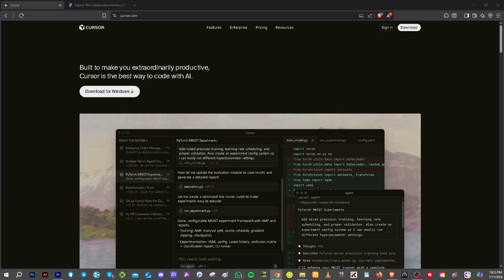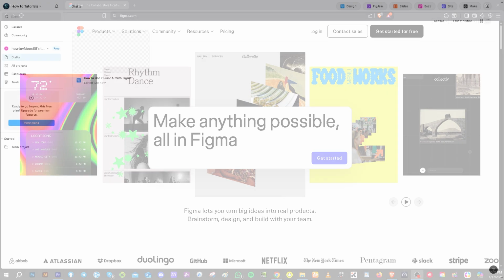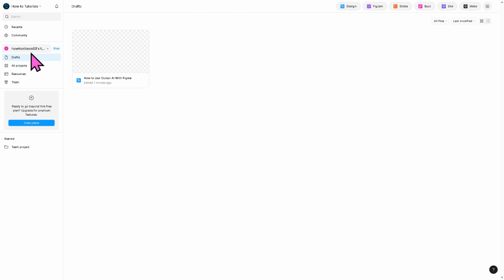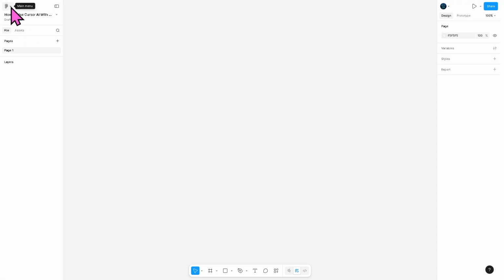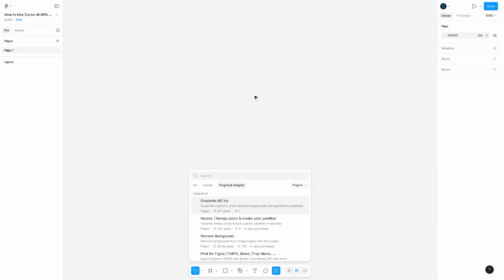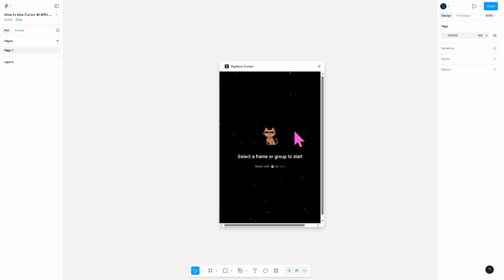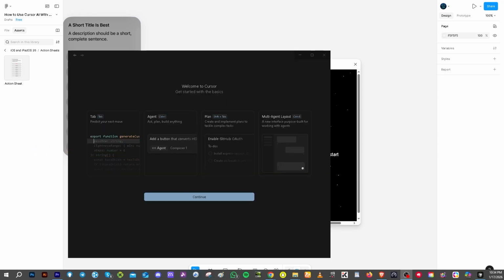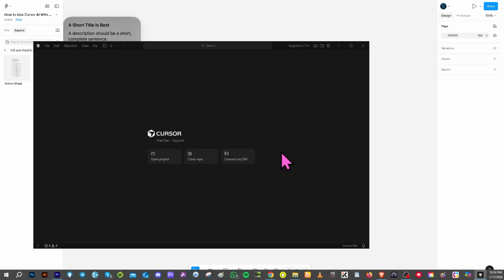How to Use Cursor AI with Figma in 2026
How to Use Cursor AI with Figma for Design to Code

Learn how to use Cursor AI with Figma to turn designs into code faster and streamline your UI/UX workflow. Perfect for teams and creators who want faster prototyping, cleaner handoffs, and smarter Figma + AI automation.